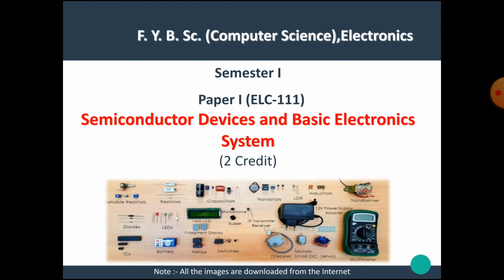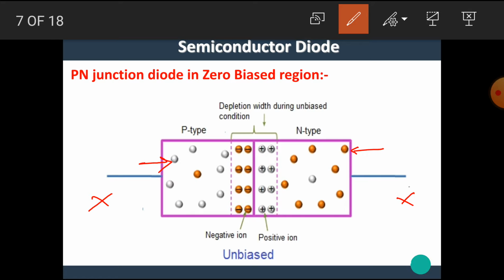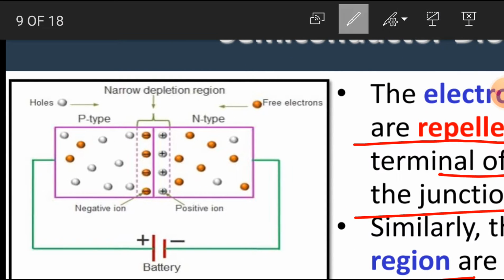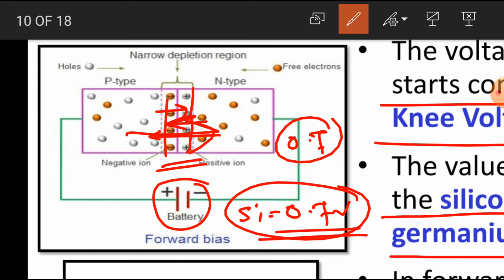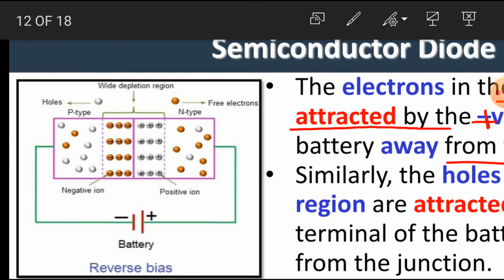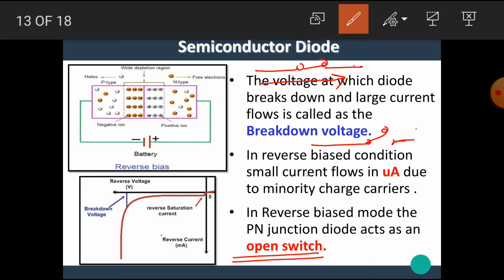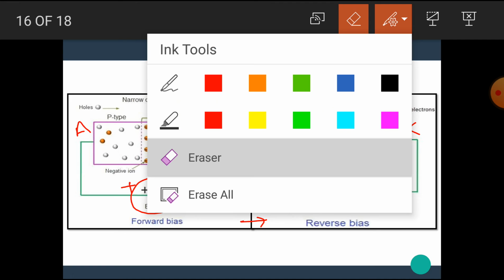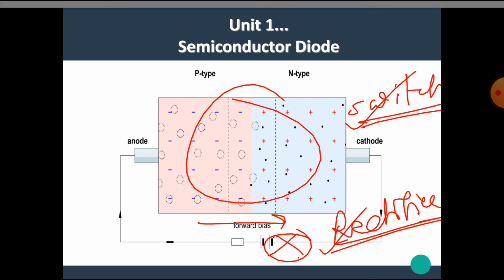FYBCS|Semiconductor|Lecture-3|PN junction diode in forward biased & in reverse biased mode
In this video the PN junction diode in Forward biased mode & in reverse biased mode is explained.
Also the V-I characteristics of the diode is explained.

The link of the lecture-2 (Formation of depletion layer & barrier potential across an unbiased PN junction)